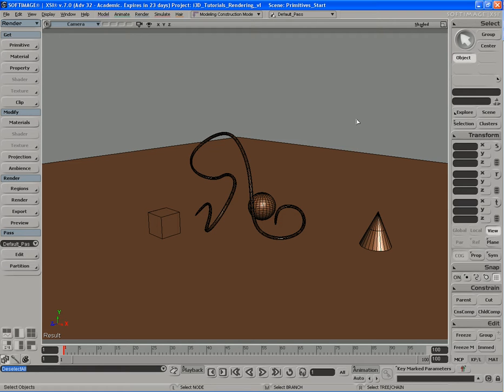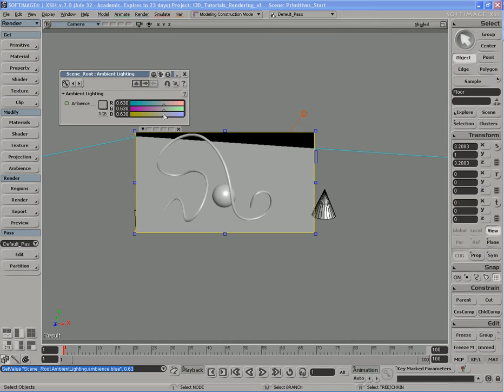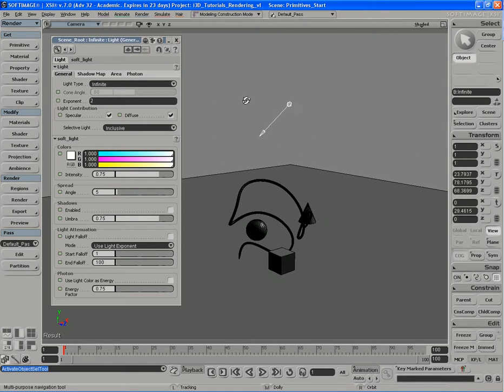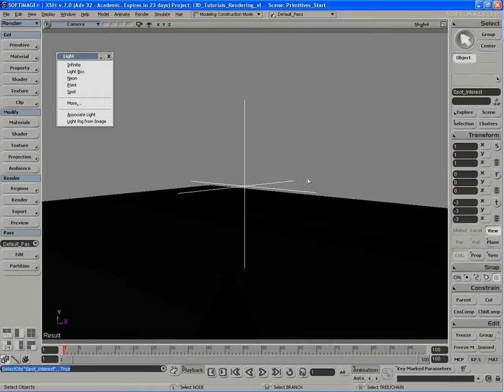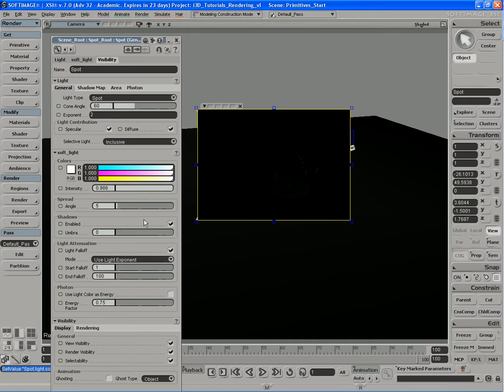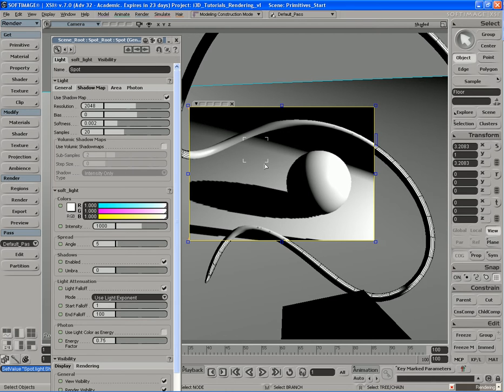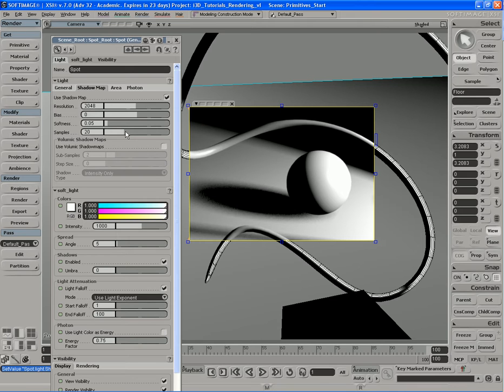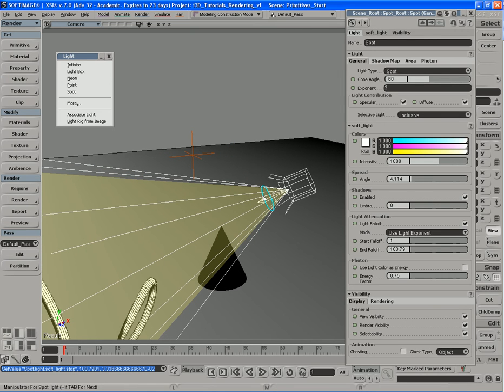04 StandardLights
In this video I'll be discussing basic and standard light types in Softimage.